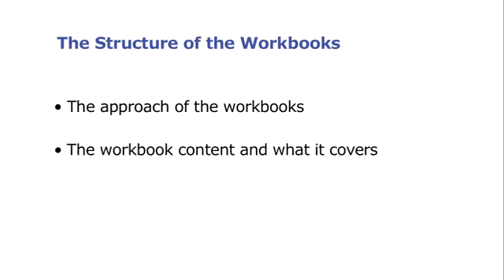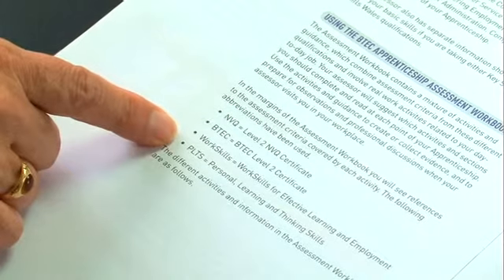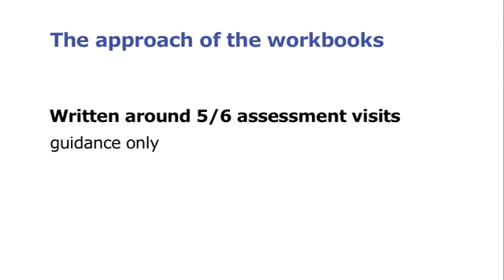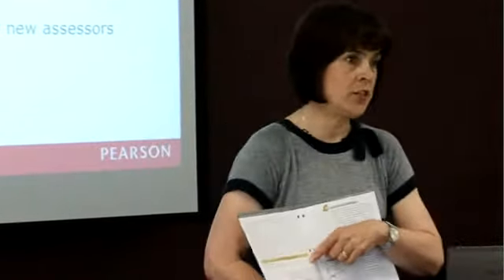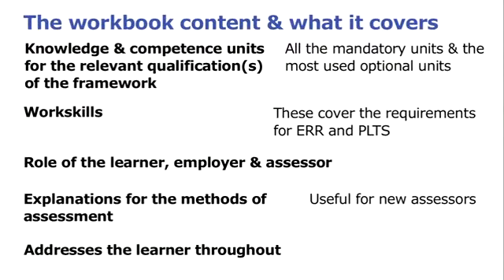The Structure of the Workbooks